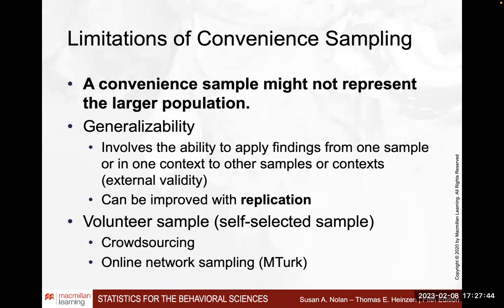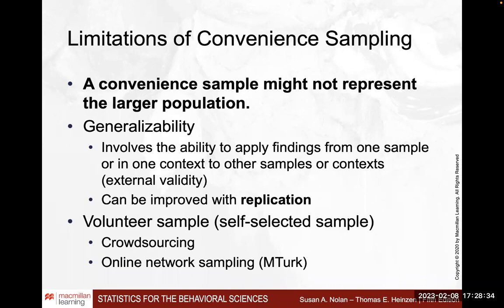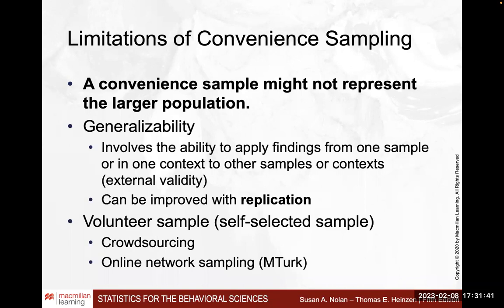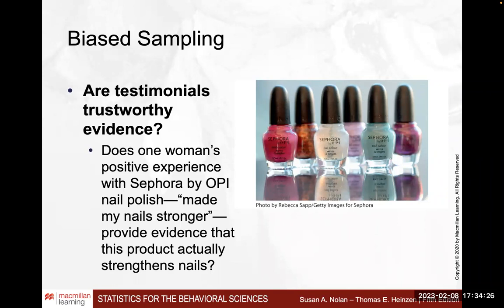STAT1021F Spring 2023 Module 7